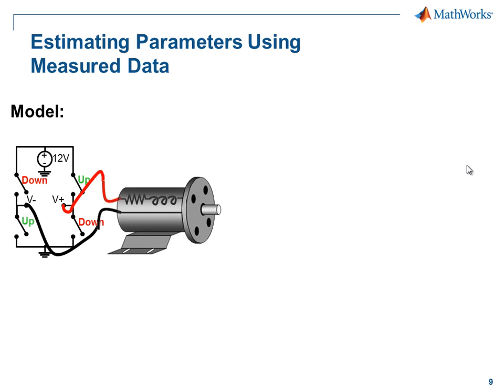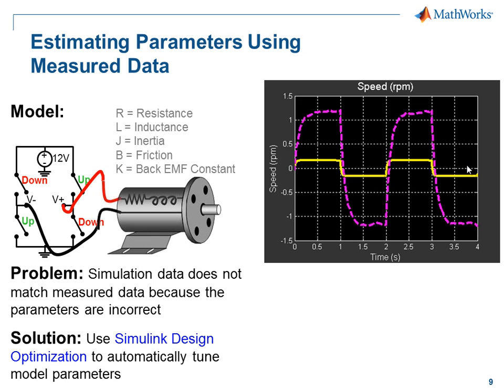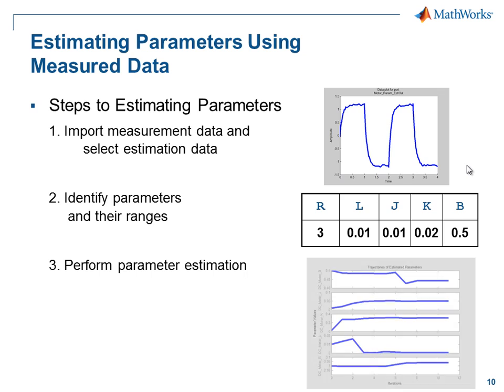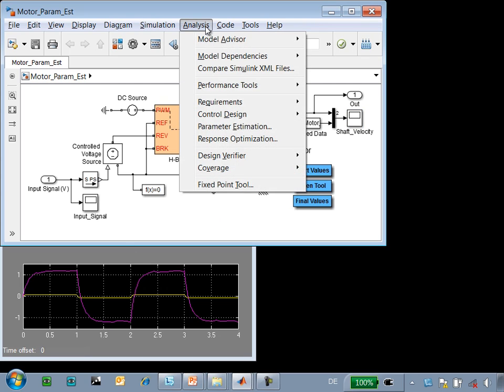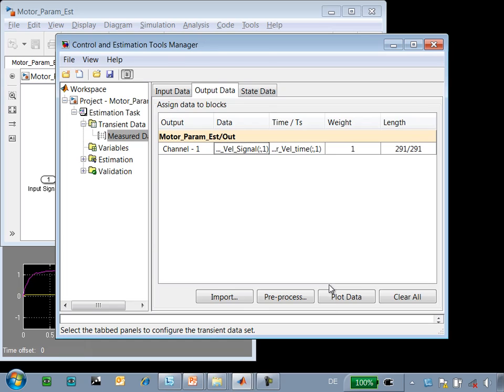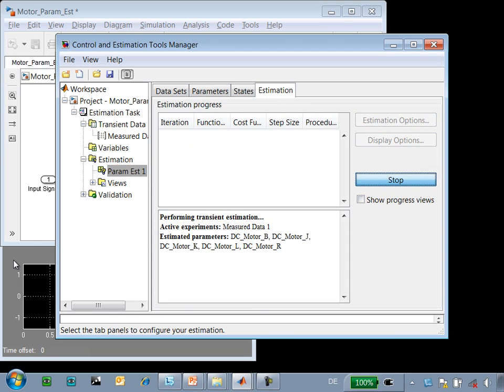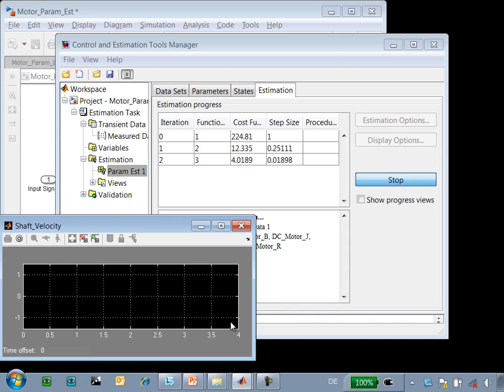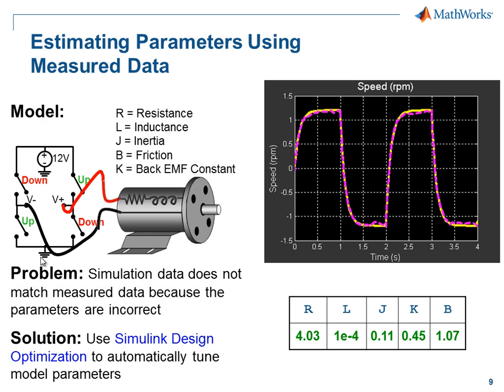Estimating Parameters of a DC Motor (Previous Release)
Tune parameters automatically until simulation results match measurement data. Optimization algorithms are used to obtain realistic parameter values for a DC motor.